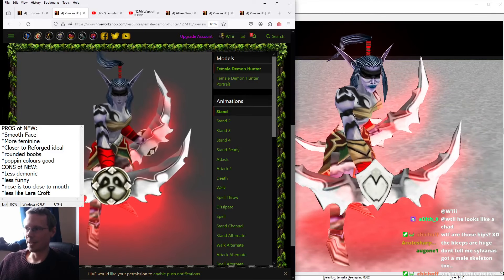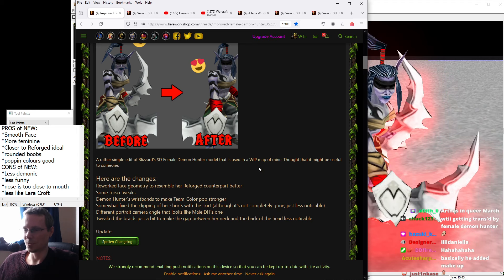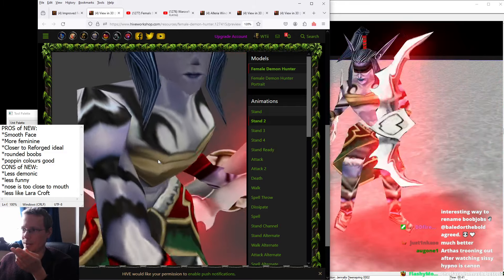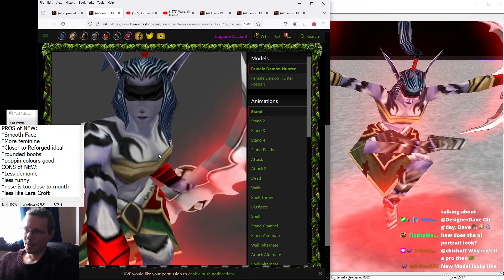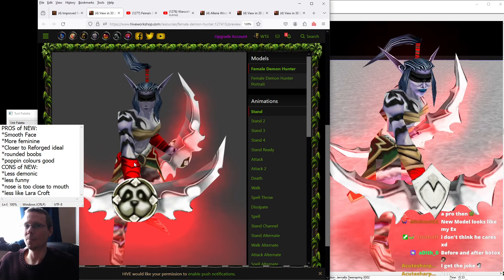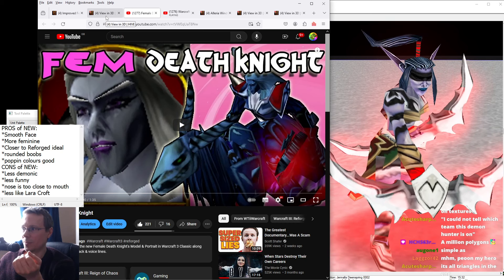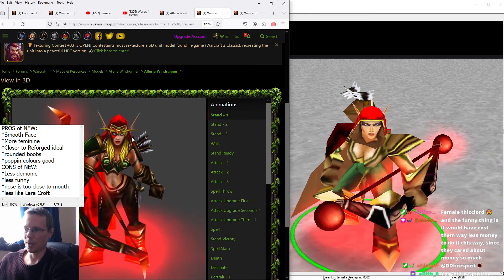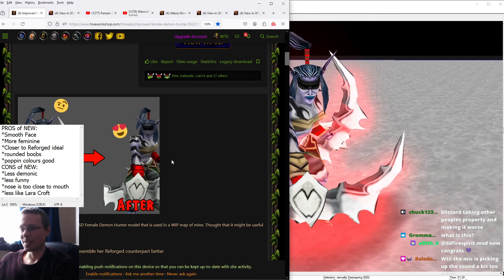Female Demon Hunter Model Fixed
@Twitch.tv/wtii Tip £13.37 to Request! Thanks for Supporting!